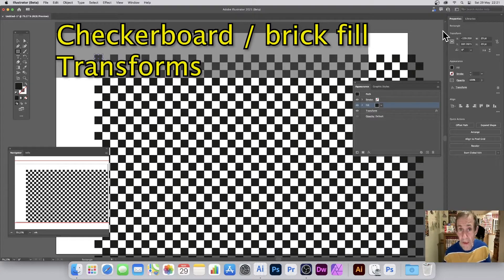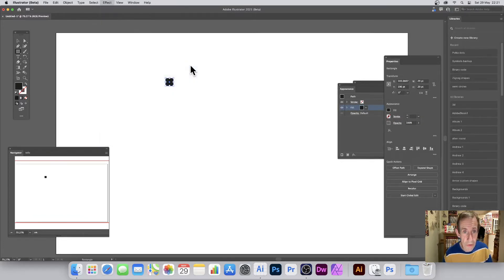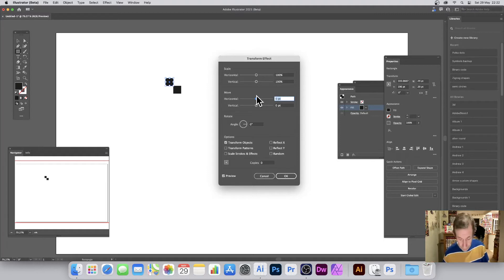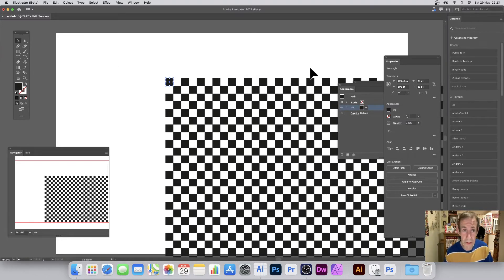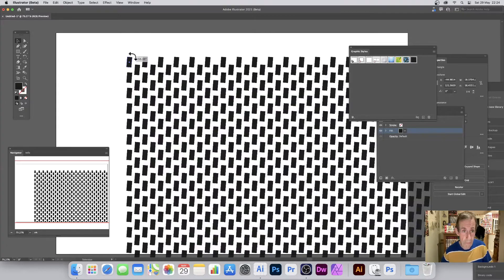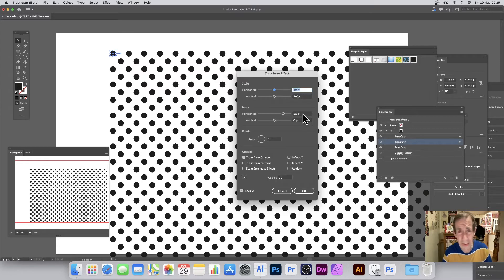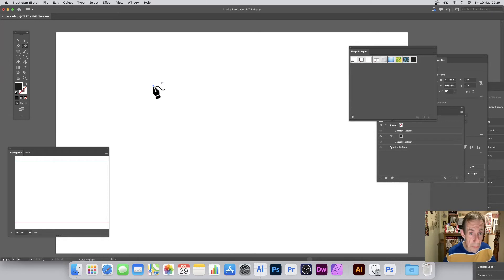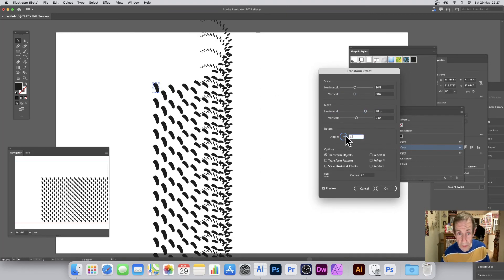How To Create Checkerboard In Illustrator Tutorial | Graphicxtras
Learn / how to create checkerboard / brick fill design in Illustrator
00:00 - Start of the checkerboard video
00:22 - Create square and set the size
00:52 - Transform for the checkerboard
01:29 - Another transform for the row for the checkerboard
02:08 - Vertical transform
02:50 - Create graphic style for checkerboard
03:19 - Rotate checkerboard
04:30 - Checkerboard type